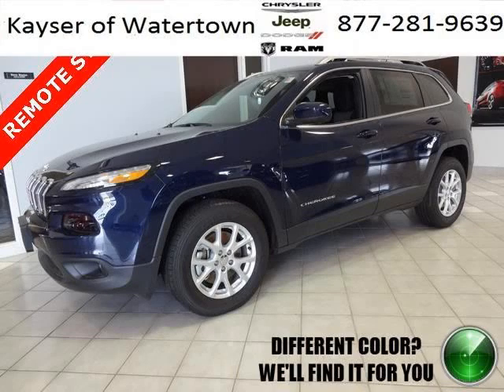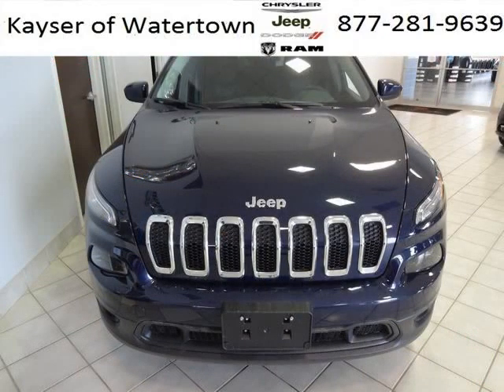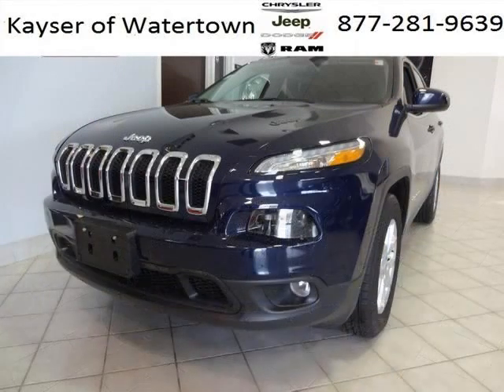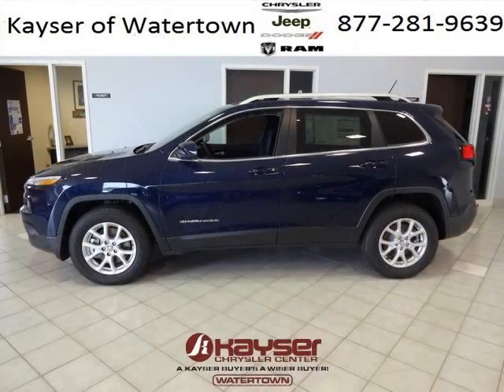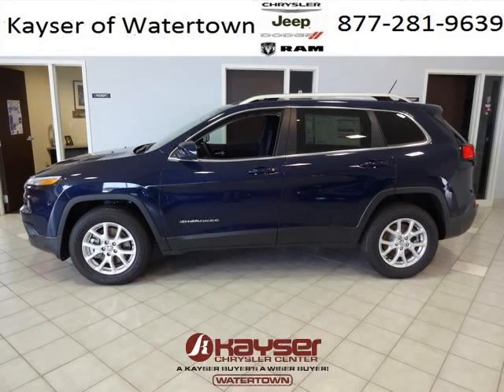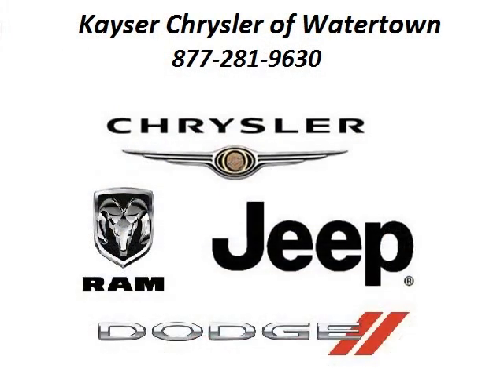2014 Jeep Cherokee Madison WI